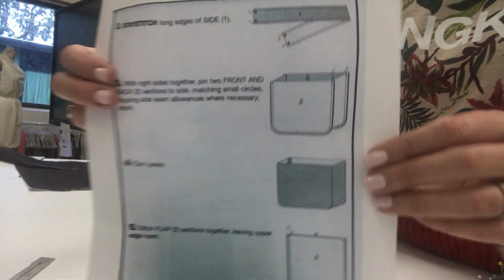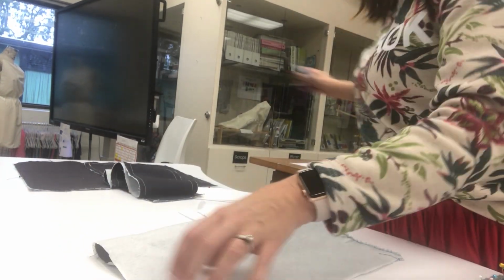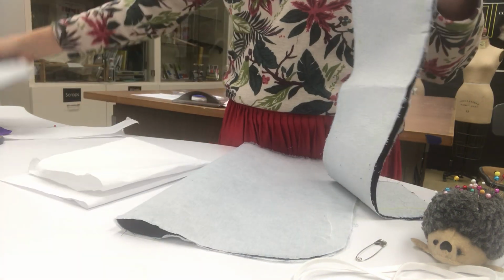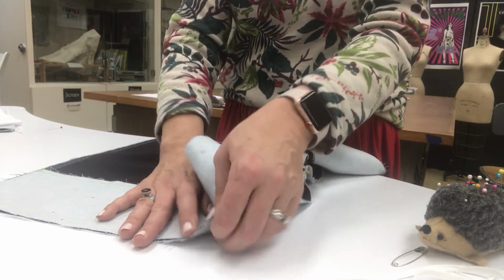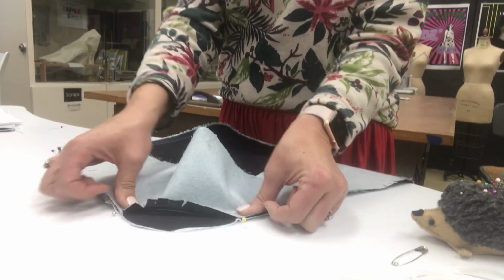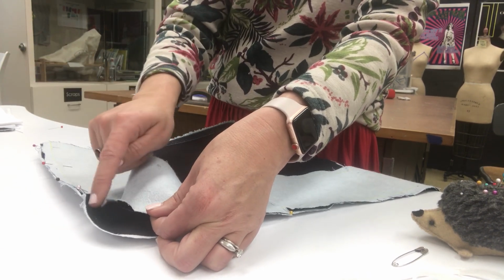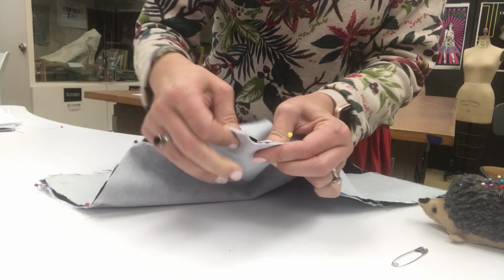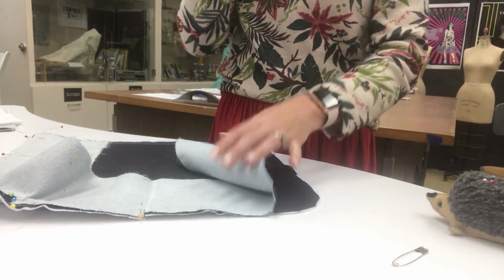Messenger Bag Project-Step 4- Sewing Curved Corners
This video is for students enrolled in Beginning Sewing at Santa Ana College. It is a demonstration of how to sew the curved corners for the Messenger Bag Project.

This video and playlist are for the Beginning Sewing Class I teach at Santa Ana College.

If you would like to follow along, you can purchase the PDF pattern files here or just use your own patterns:

If you would like to join our program and work towards a degree or certificate, you can do so at sac.edu. Anyone age 13 or older can take an online class at a CA community college, no matter where you live. It's only $46 a unit for residents in California to take a class at a community college!

Anyone can enroll and most classes are online!